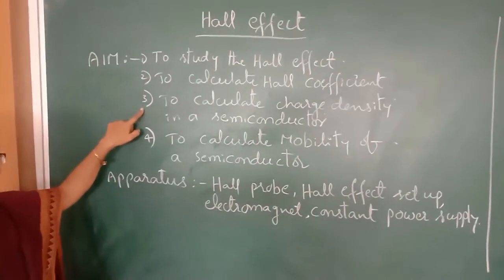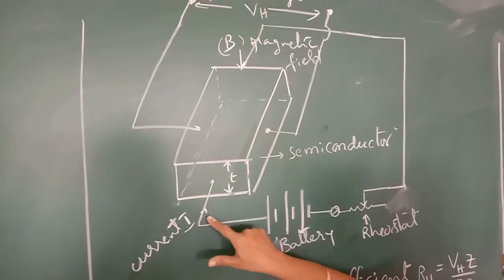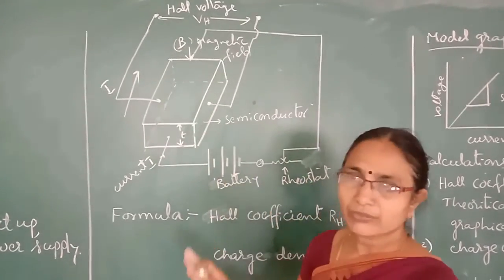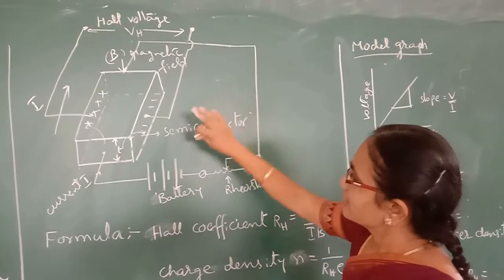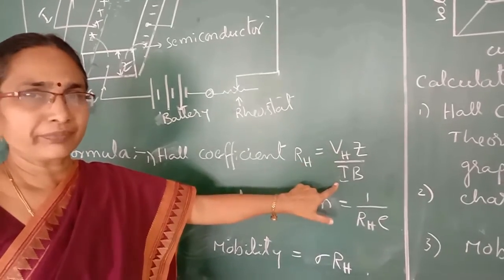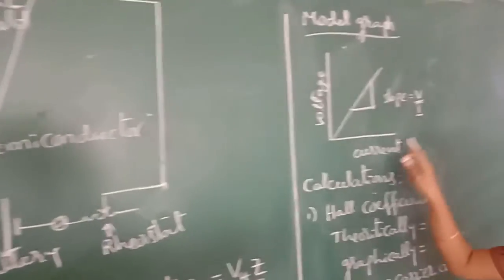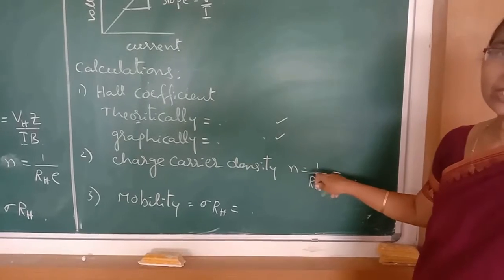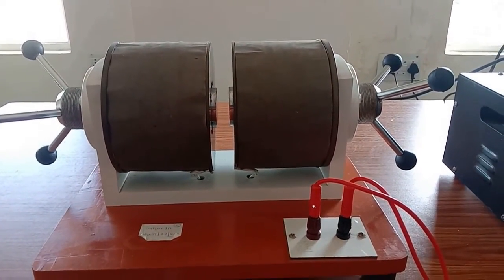Hall Effect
Engineering physics lab experiment for JNTU-H 1st B.tech